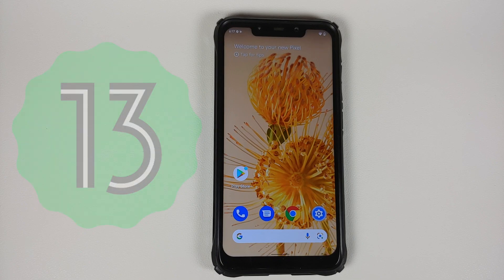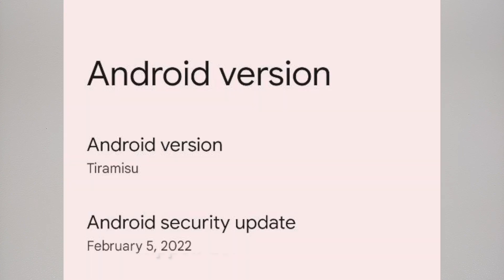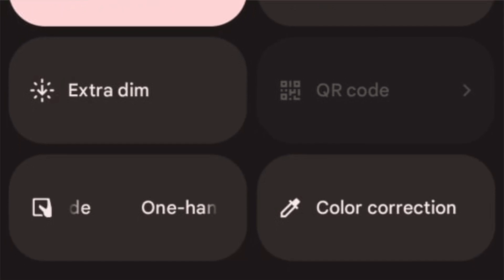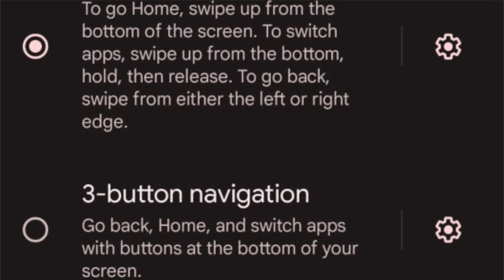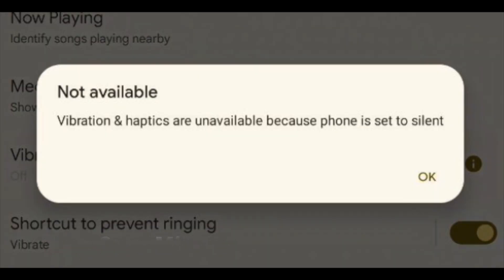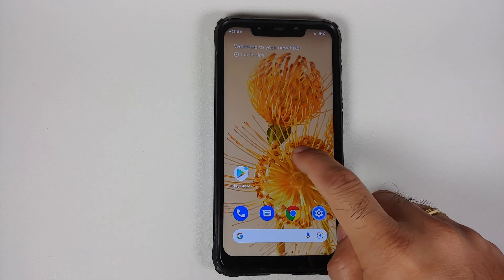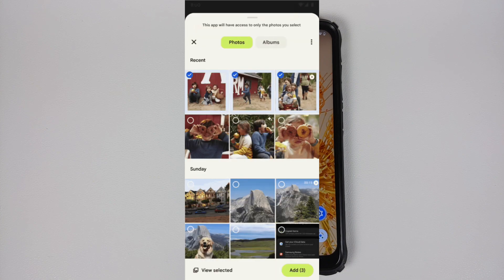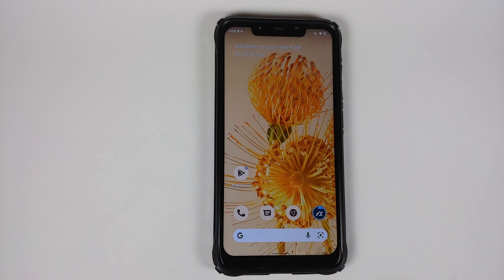Android 13 Tiramisu ; What's New in Developer Preview 1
Do you want to have a first look at the new features of Android 13 Tiramisu Developer Preview 1? In this detailed video we will have our first look at the new features of Android 13 Tiramisu Developer Preview 1. Some of the new Android 13 Tiramisu features include per app Language Control, New Quick Setting Tiles Etc.